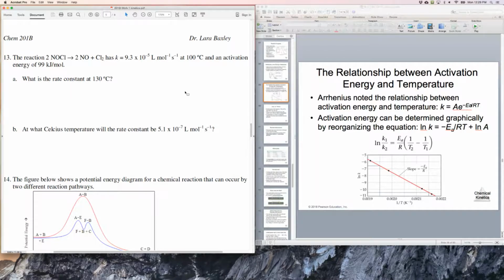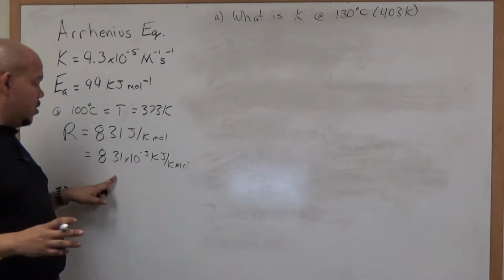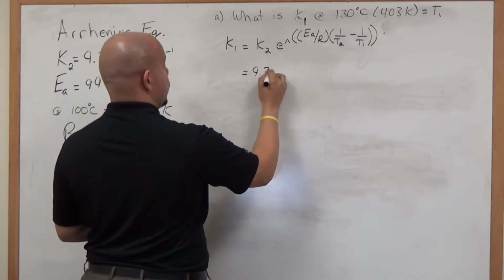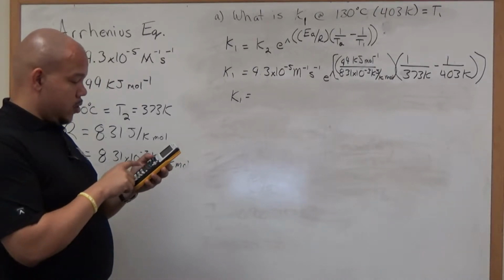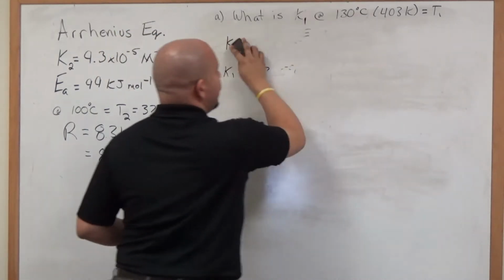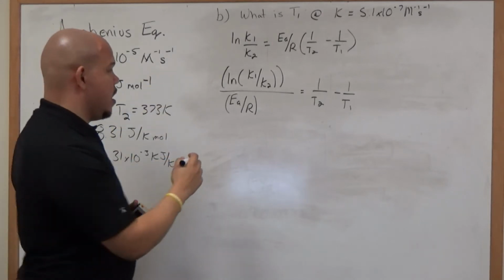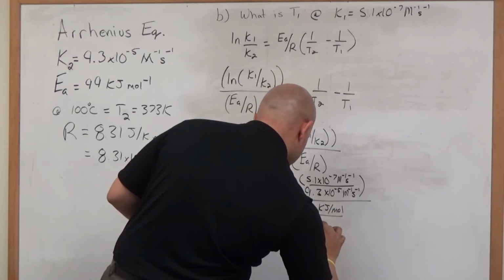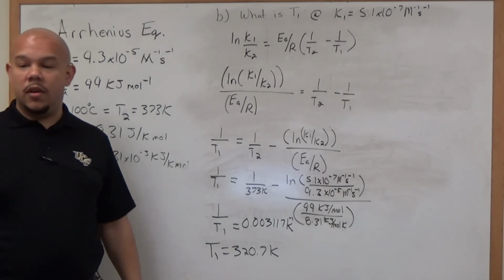Workout Wednesday (CHEM 1412) Kinetics using Arrhenius Equation